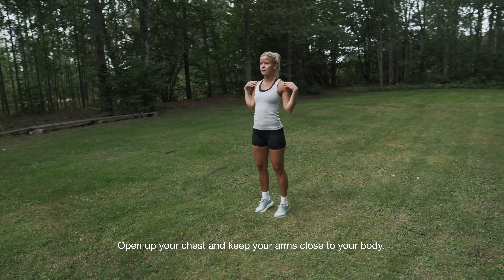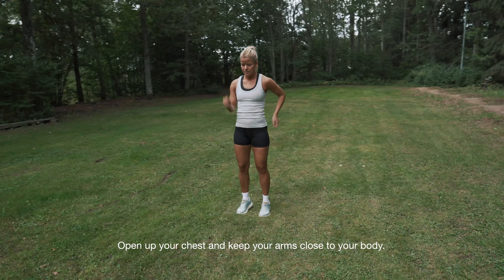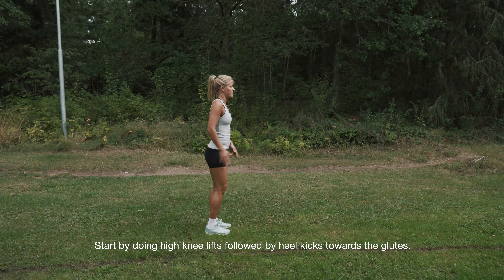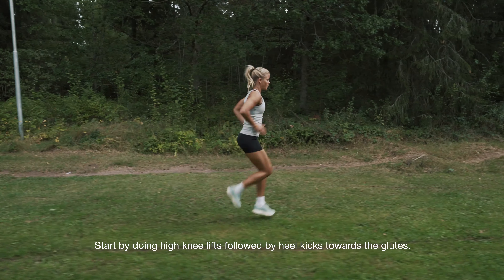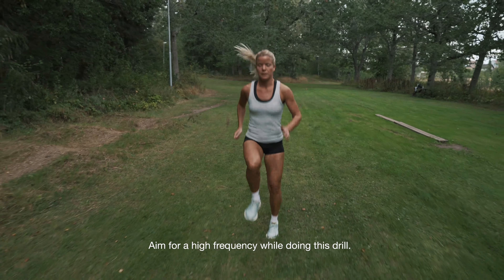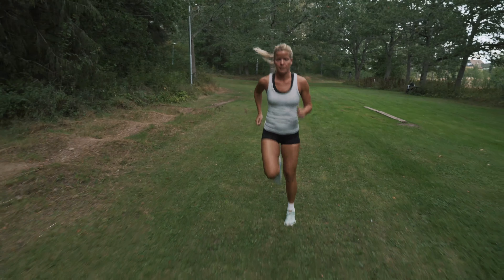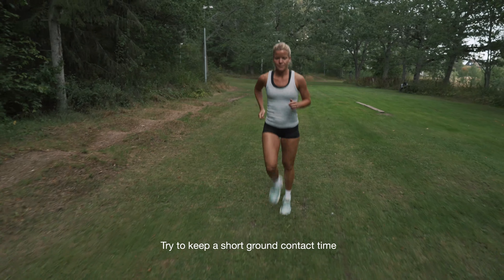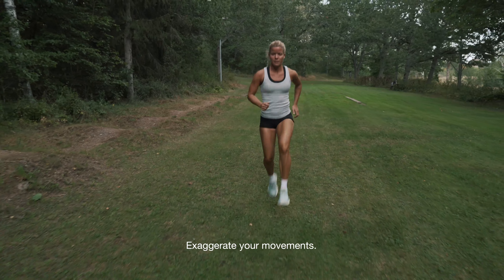Racefox Drills | SKIP AND HEEL KICK WHEEL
Do you have a Polar H10? You can try our app for free now!
Here's a sneak peek of the Ski Tryout experience.

• Racefox is the world's first real-time digital coach for running and XC skiing.